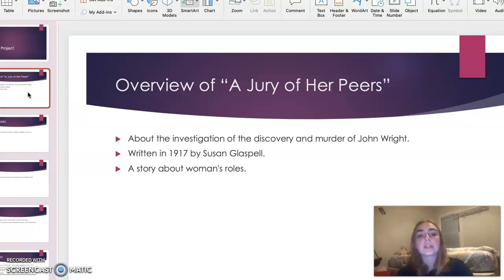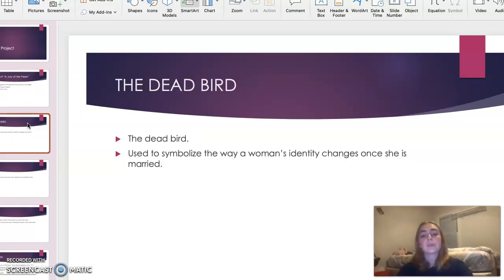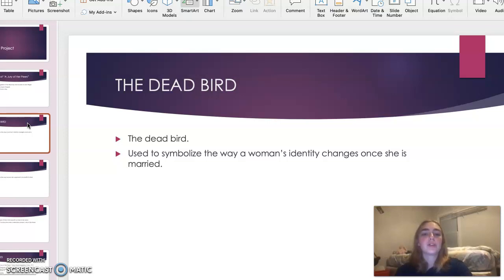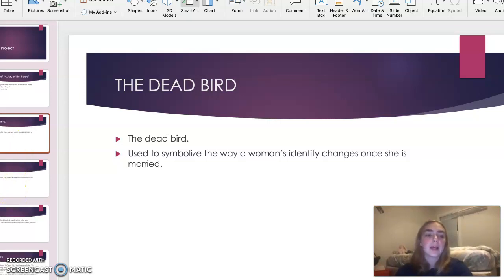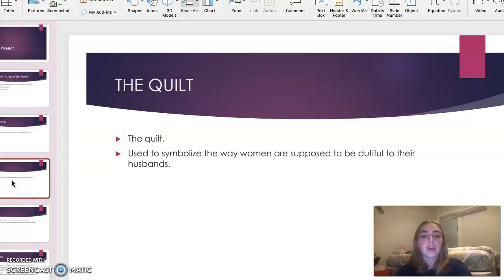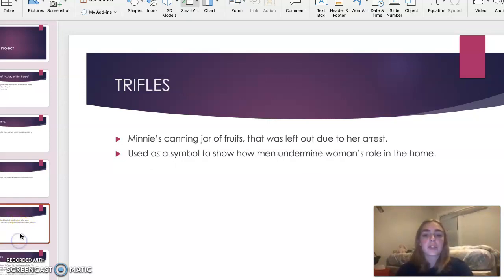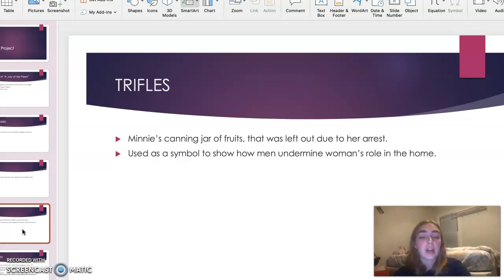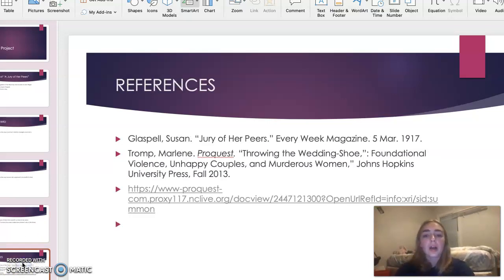ENG112- Media Project